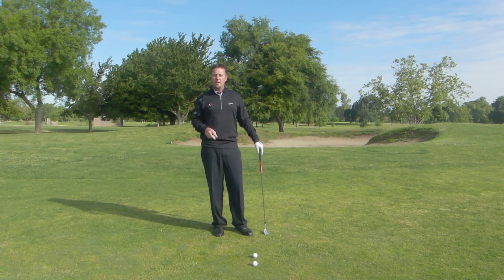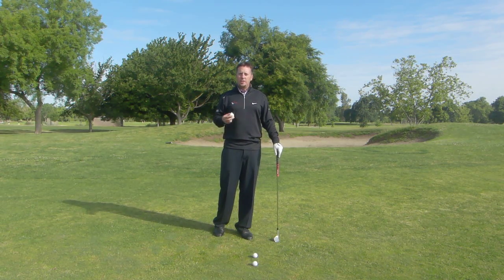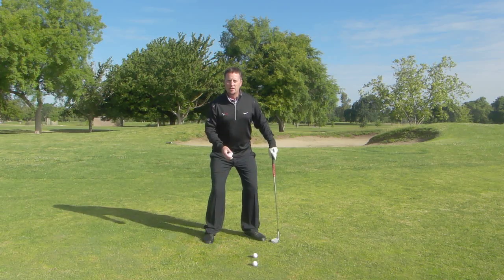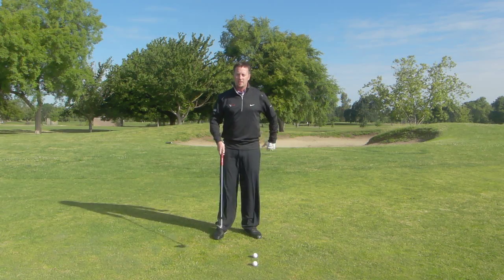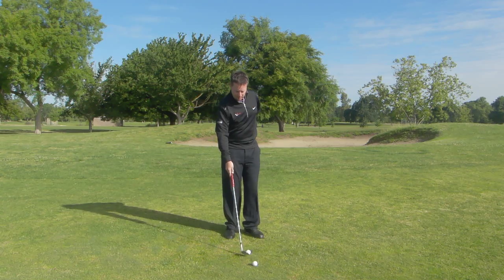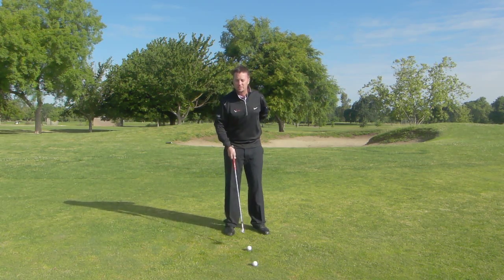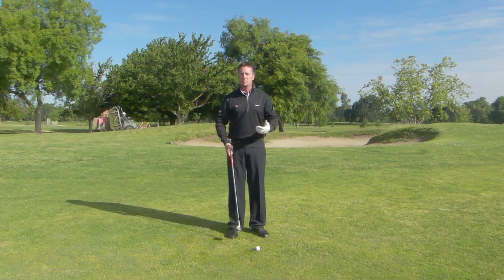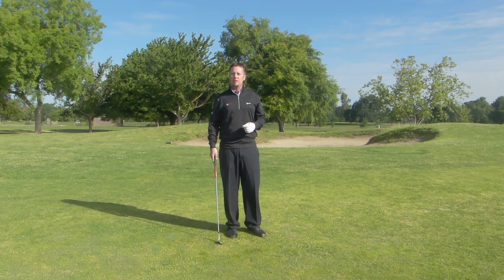PGA Professional Tom Morton of Haggin Oaks Discusses a Golf Tip & Drill to Improve Your Short Game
Tom Morton is the PGA Director of Player Performance for Morton Golf which runs Haggin Oaks, Bing Maloney and Bartley Cavanaugh golf courses...This is a golf tip to improve your short game, specifically pitching from 10 to 50 yds from the green.